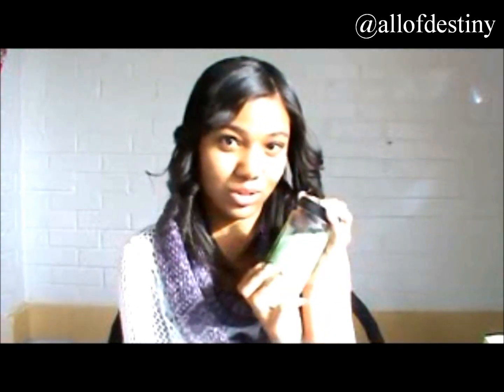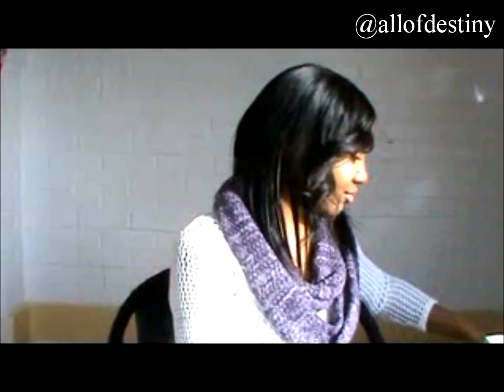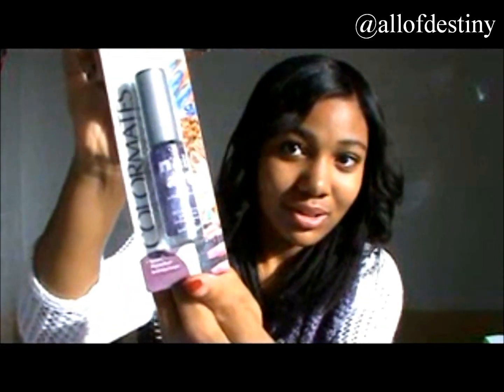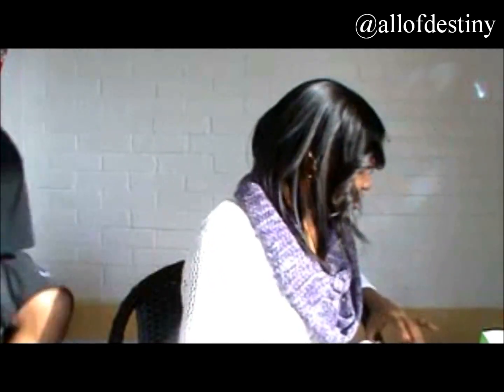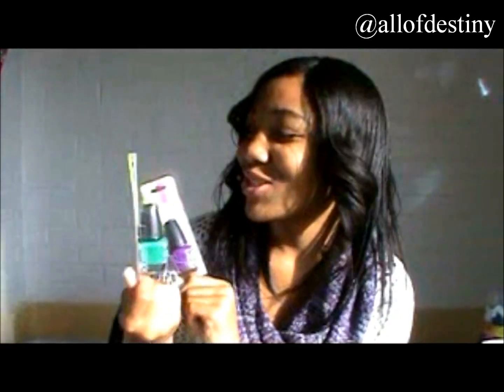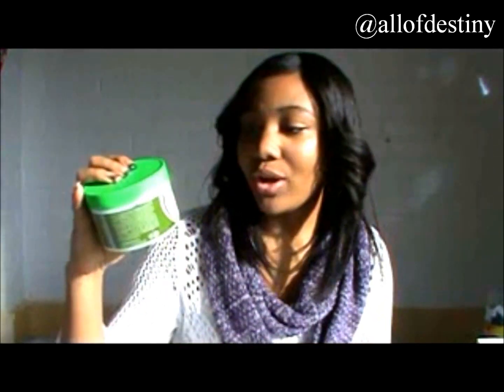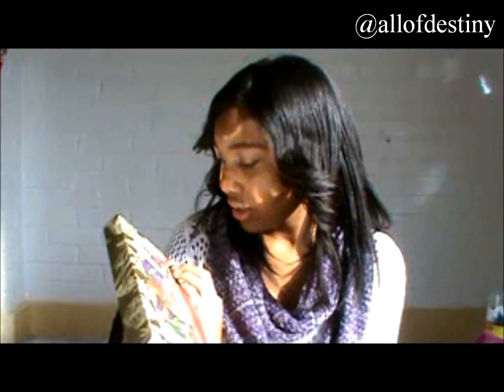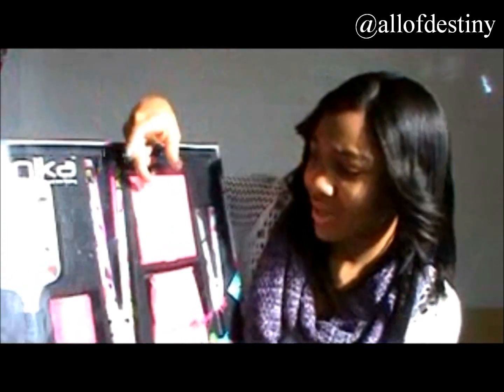What I Got For Christmas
Want to see what I got for Christmas?? Then check out this video.  I mostly received beauty related products like the ionika deluxe hair styling pack and several LA colors nail polishes. I even got a new nail dryer.

I hope you enjoy this video. Merry Christmas and I wish you a Happy New Year

allofdestiny